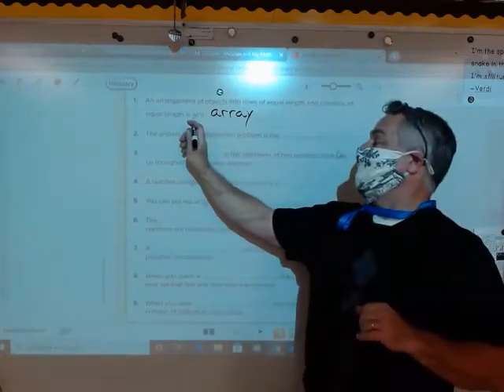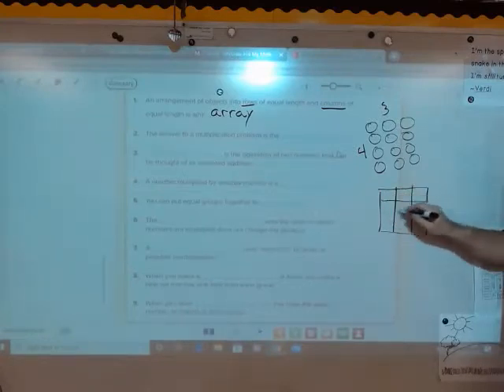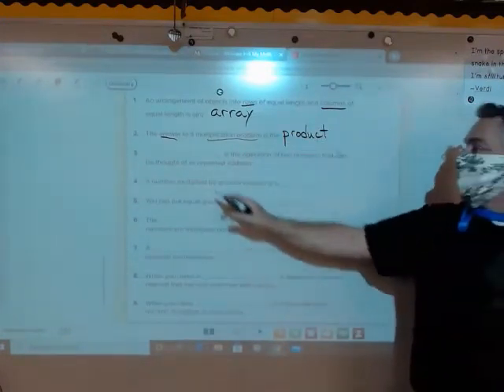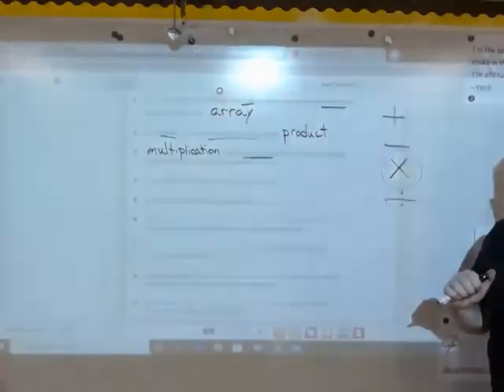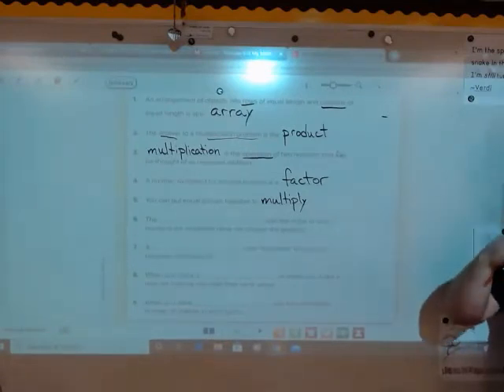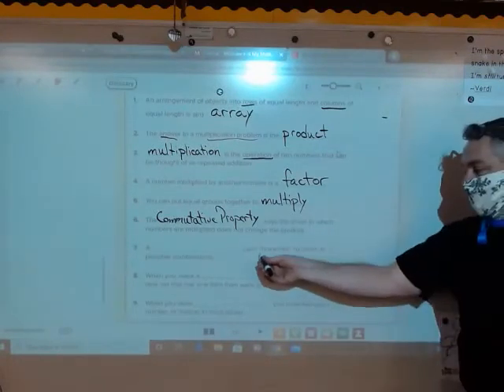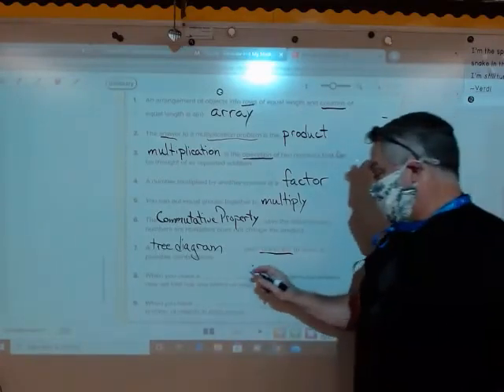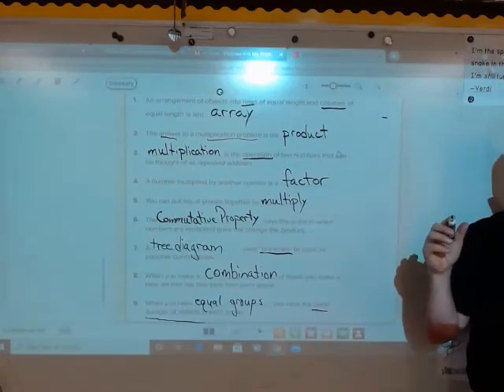Math Monday, November 16